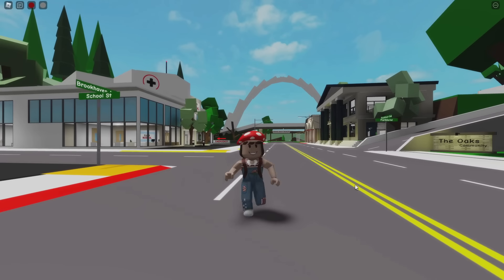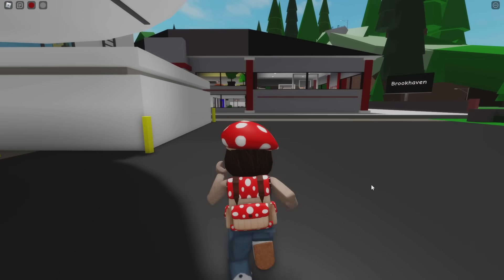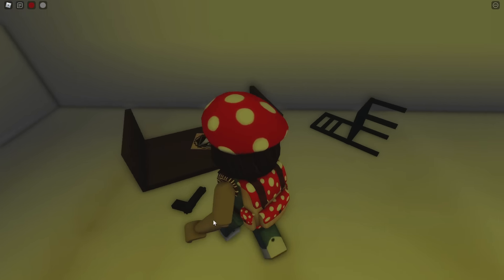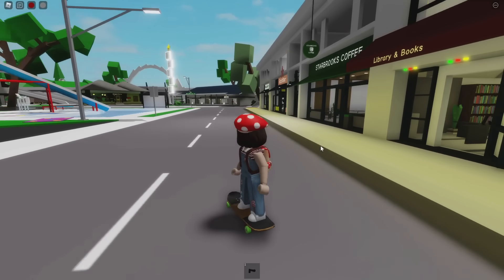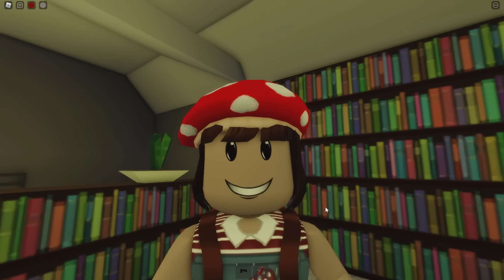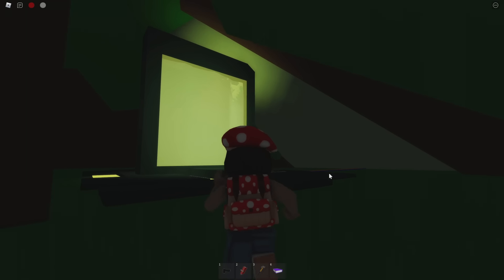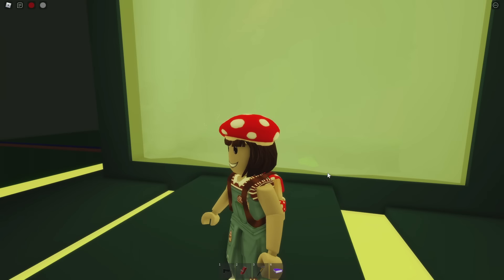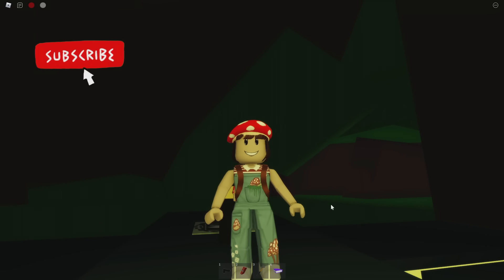New Brookhaven Secret Portal Found! - How To - Step By Step Guide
A brand new update in Roblox Brookhaven was just released and the thing EVERYONE is talking about is this insane PORTAL. What does it mean? But more importantly: how do you make it appear? I'll show you exactly how in this video, so go check it out!